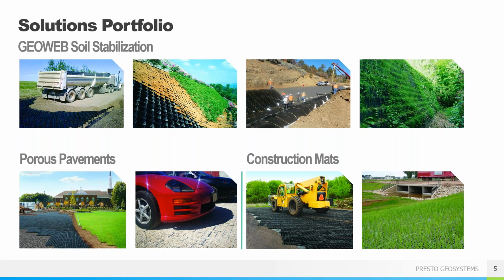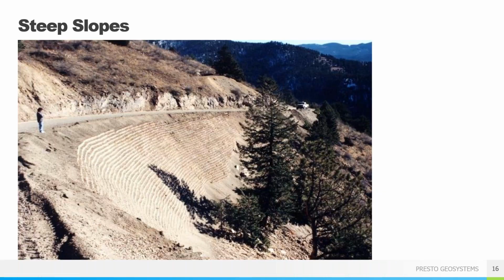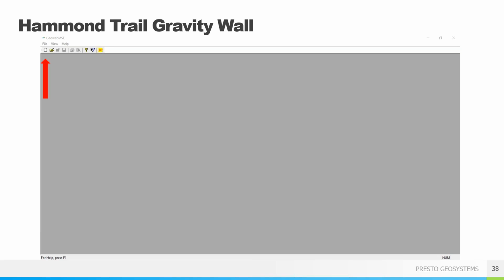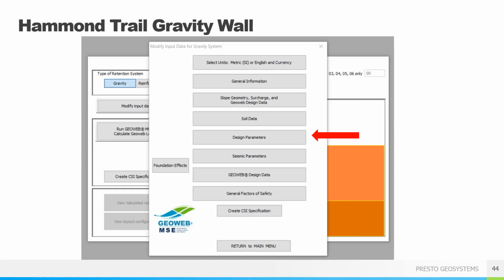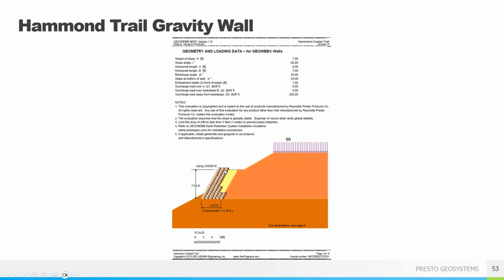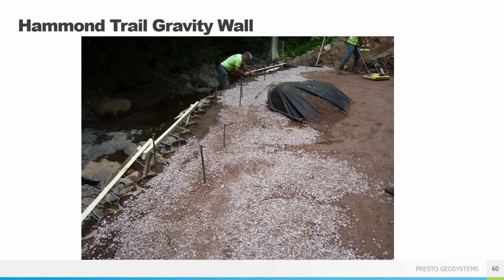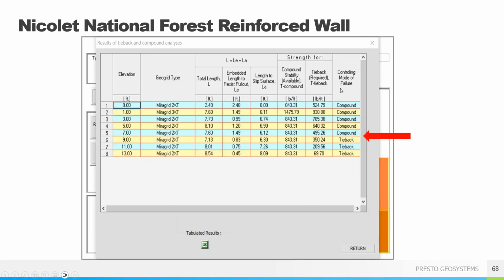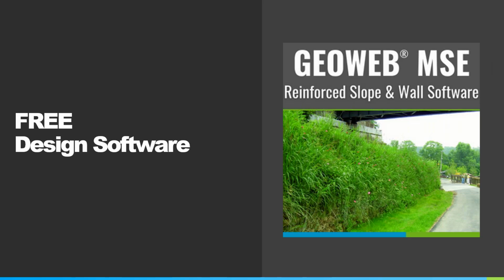How to Use the GEOWEB® MSE Wall Design Software | Design Retaining Walls Easily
Looking to design gravity and reinforced MSE retaining walls with ease? In this webinar, Presto Geosystems provides a detailed walkthrough of the GEOWEB MSE Wall Design Software—a free tool for engineers, designers, and contractors working on retaining wall applications.

This easy-to-use software helps you design vegetated and non-vegetated MSE structures including:

• Gravity walls
• Geogrid-reinforced walls
• Reinforced slopes

With industry-standard methods and unique algorithms, the tool analyzes the interaction between the GEOWEB System, retained soil, foundation, and reinforcement—ensuring safe, accurate, and efficient designs.

In this webinar, you will learn:

• About the different types of retaining wall systems possible with the GEOWEB system.
• How the MSE Wall Design Software functions and the supporting design theory.
• How the software performs an analysis with simple data input screens for both gravity and reinforced systems.
• About real-world applications through an overview of case studies.

*Subtitles are auto generated.